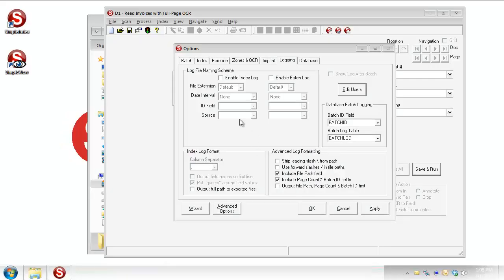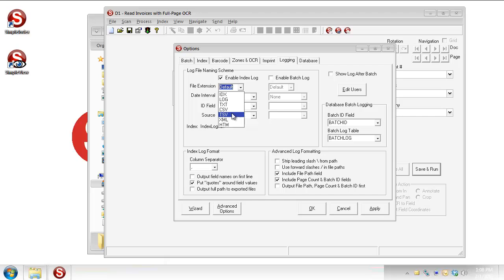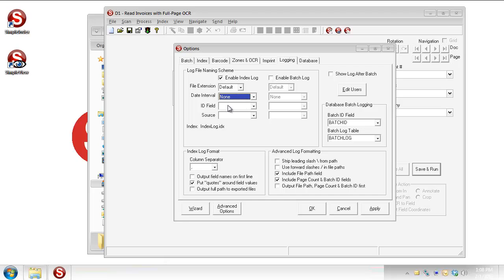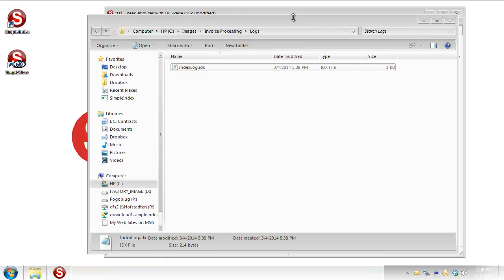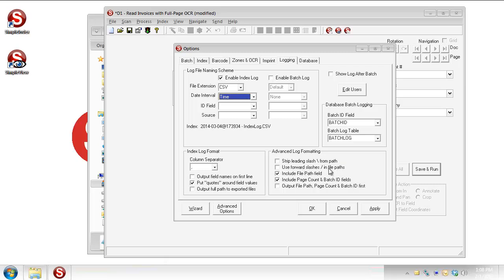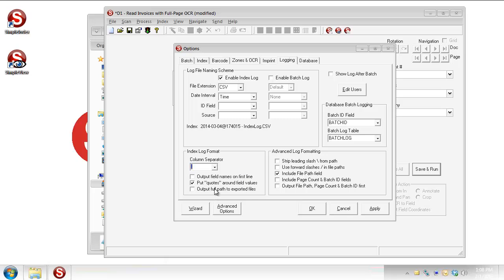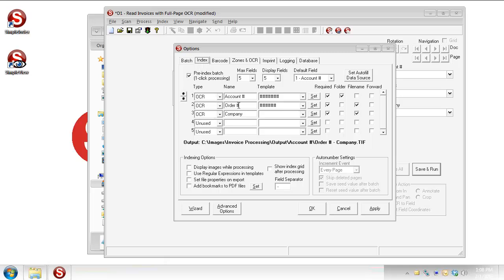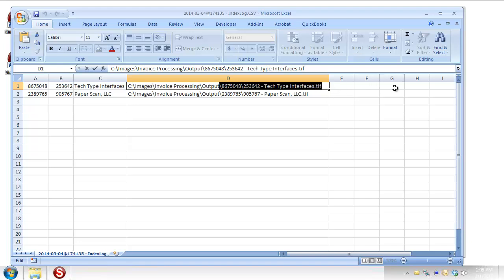University of SimpleSoftware 311 (Cary) - Advanced Log Formatting Options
The log file can be configured to output the field values in any order and in any delimited text file format. This allows SimpleIndex to create index files that are compatible with most document management systems.